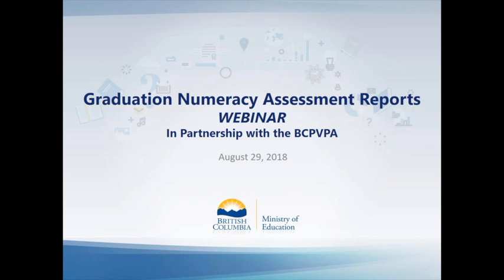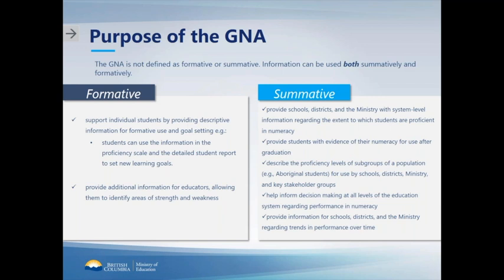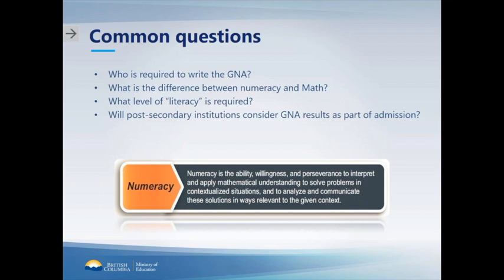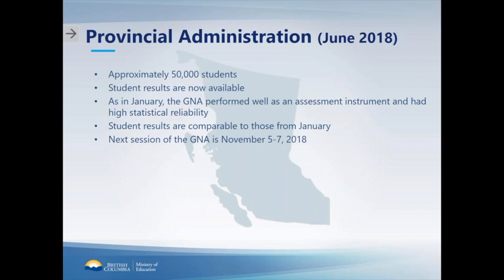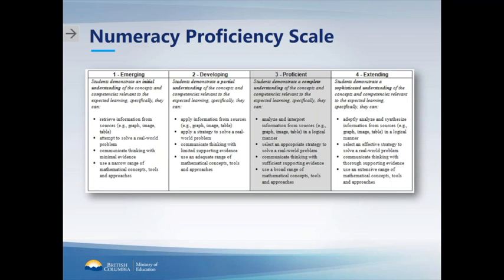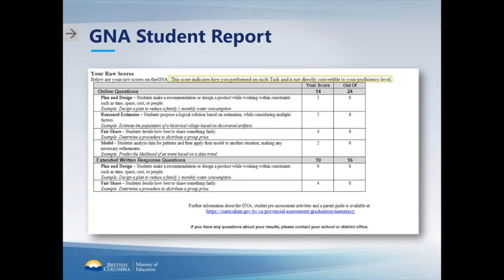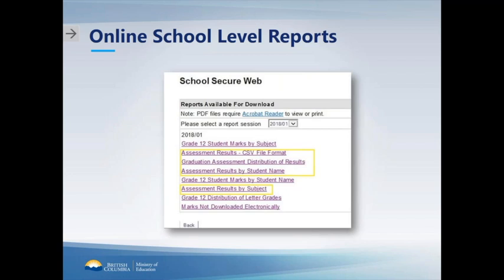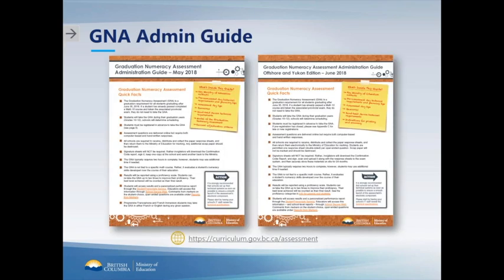Graduation Numeracy Assessment Webinar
Close to 50,000 students completed the Graduation Numeracy Assessment (GNA) in June.  In advance of students receiving their results, this webinar was designed to ensure schools are well positioned to support students and parents with any questions they may have.  The webinar includes a brief overview of the numeracy assessment and presents information regarding what students will see in their student level report, what will be available to principals at the school level as well as answers to key questions.